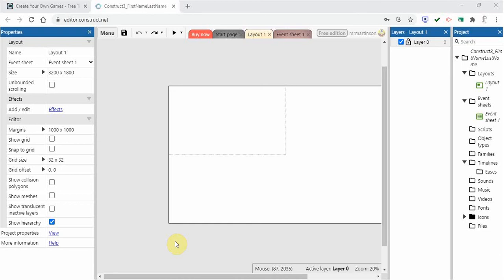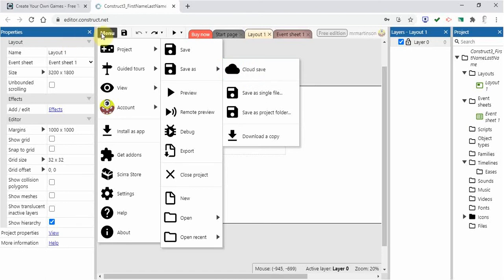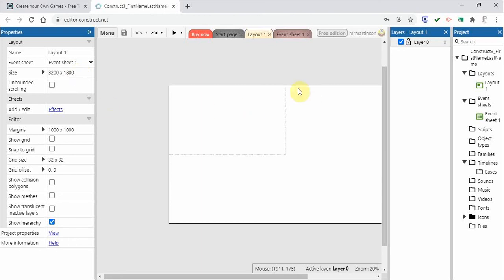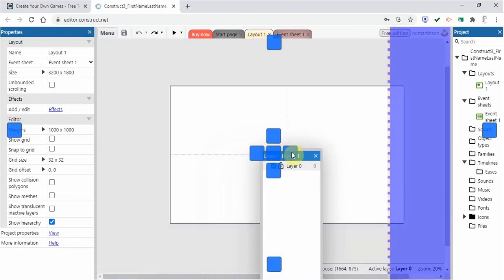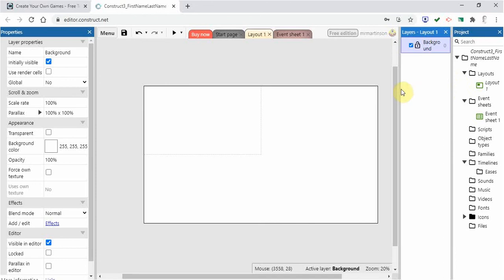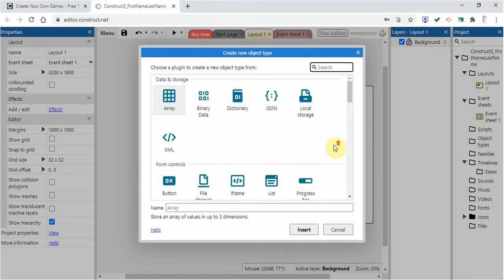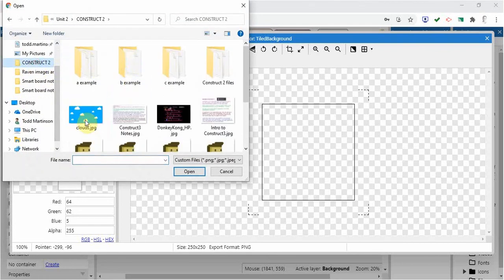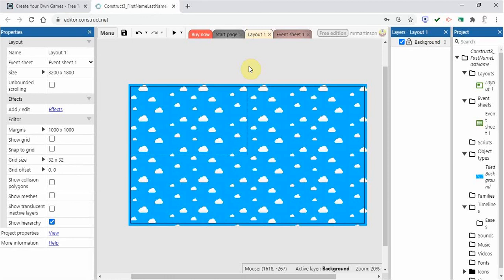Construct 3 Video 3 Inserting a background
In this video you will learn how to insert a background image (clouds) and then lock the image into the background layer in Construct 3.